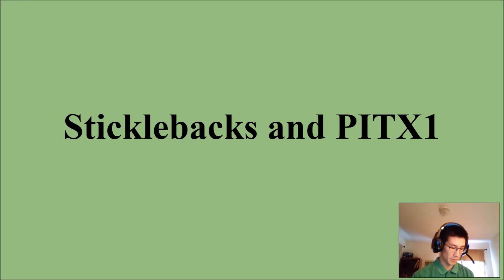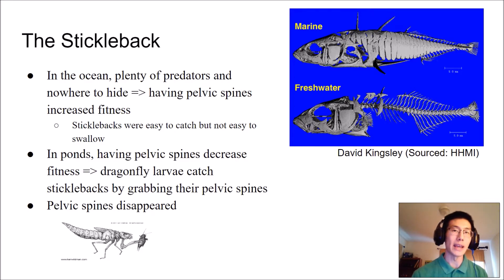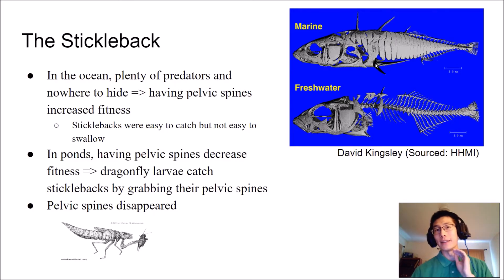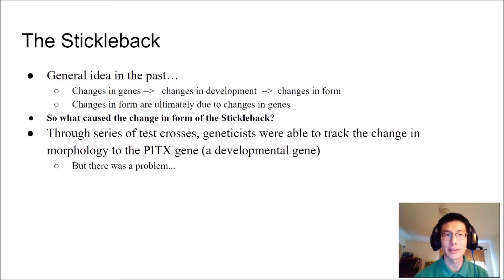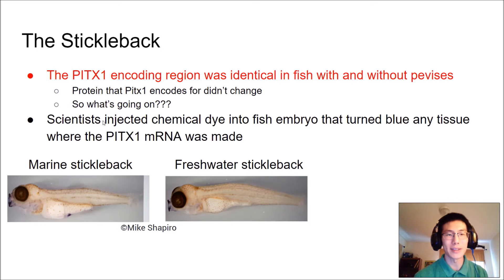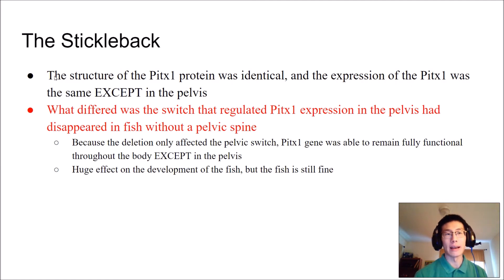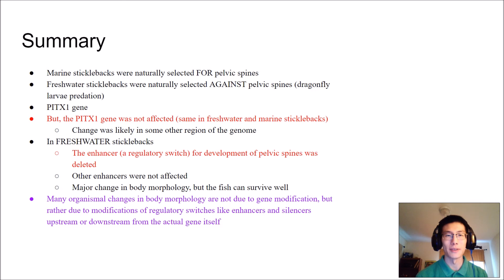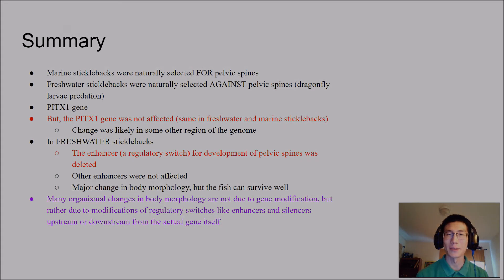Sticklebacks and PITX1 Review (BI 107)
Quick overview of the sticklebacks, PITX1, and regulatory switches. Please visit your lecture slides and the HHMI website for more information. Note that I used the term "modulator" a bit more liberally in my lecture to refer to regulatory switches (which do indeed "modulate" the transcribed gene in question). However, in biochemistry "modulator" is usually more specifically used to refer to proteins (rather than DNA sequences) that control the activity of transcription factors themselves. I apologize if that caused some confusion!

If you want a refresher/dive into transcription of a gene to mRNA, you can visit this video

Life, The Science of Biology, 10e